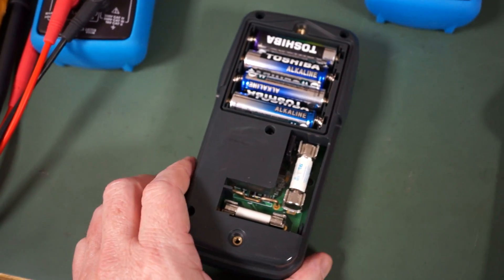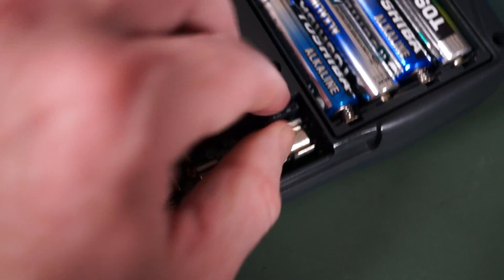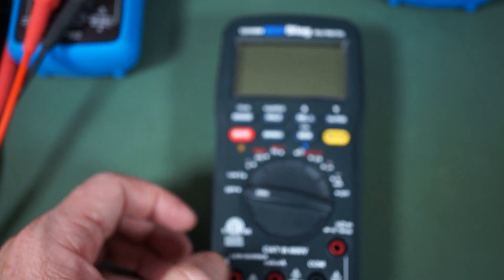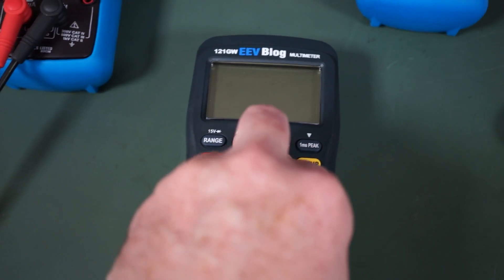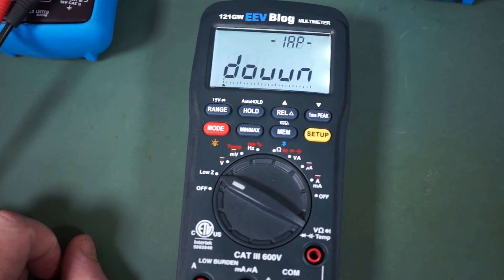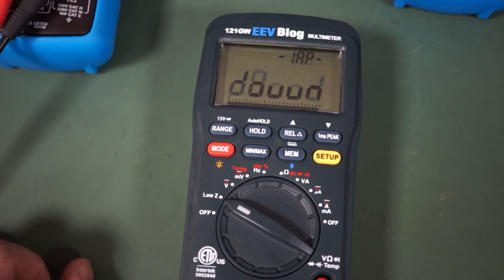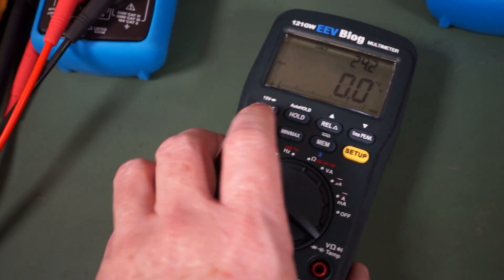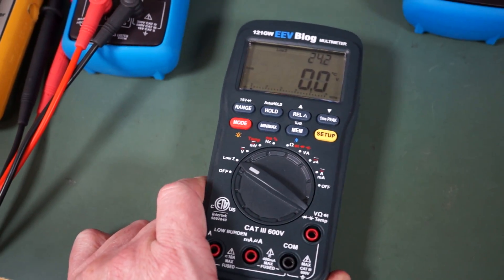121GW EEVblog Multmeter Firmware Update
A demo of how the SD card firmware update works on the 121GW multimeter.
Update, yes, it robust enough to handle taking out the SD card during the download.